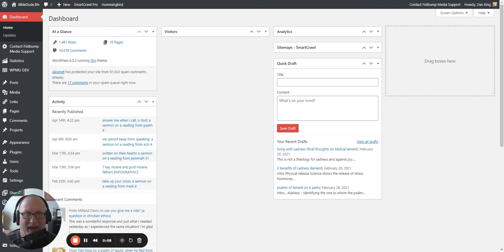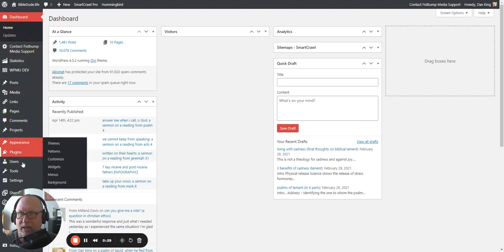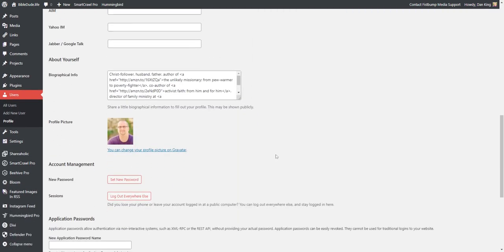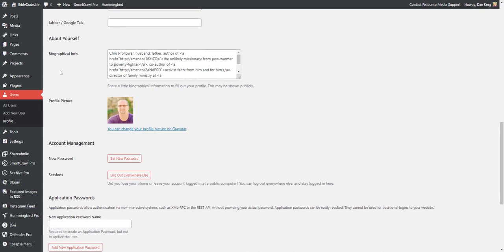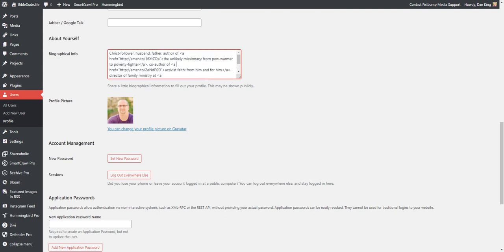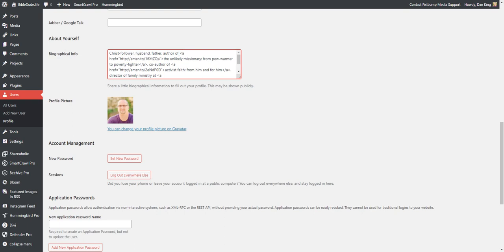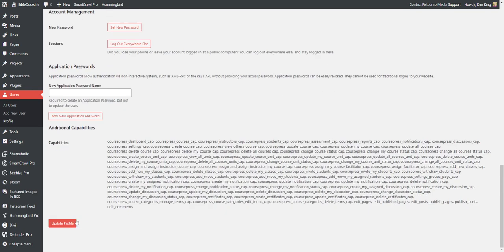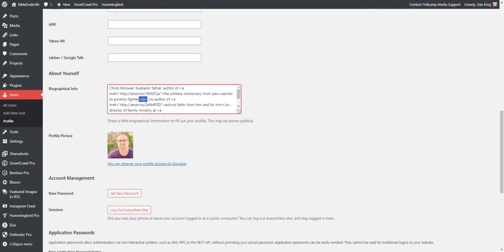How To Add Active Links To Your WordPress Bio